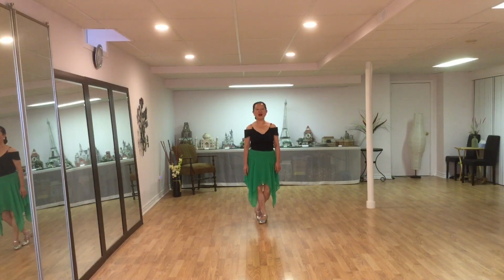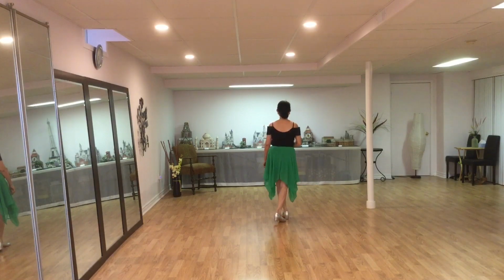Any Dream Will Do Line Dance (wth teaching)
32 Count 4 Wall / Beginner
Tag at end of the Wall 5 (facing 3 o'clock) & Wall 10(facing 6 o'clock)
Choreographer: DWI Astuti (INA) August 2018
Music: ANY DREAM WILL DO - Rian Ungerer : (Official Video)